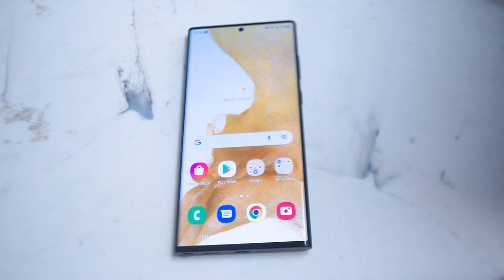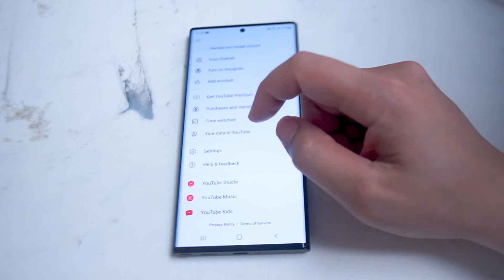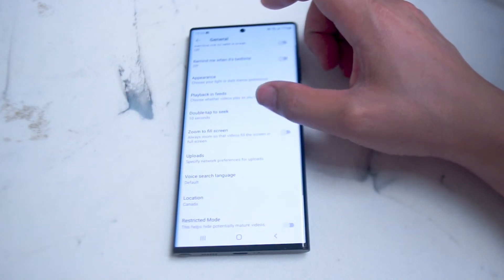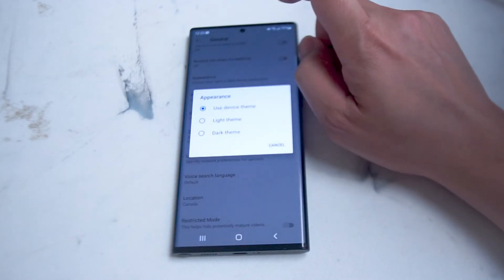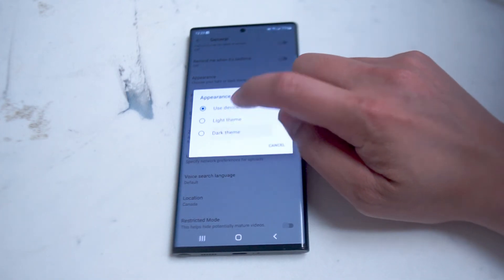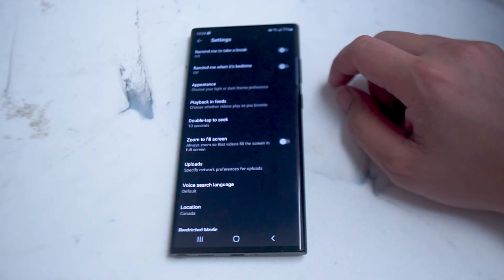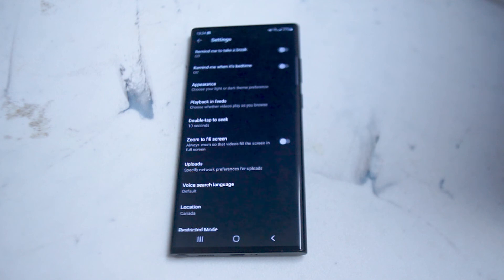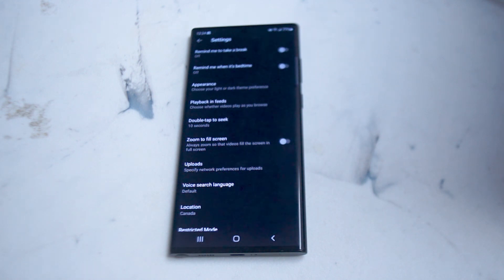Samsung S22 Ultra - How to enable Youtube Dark Mode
This video will go over how to enable Youtube dark mode on the Samsung S22 Ultra.